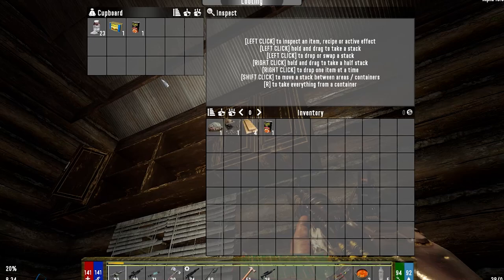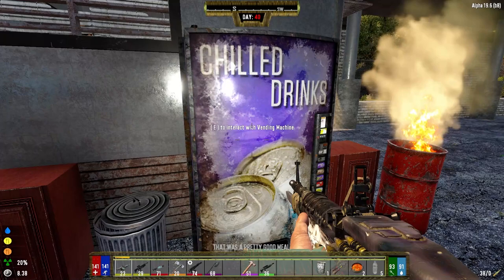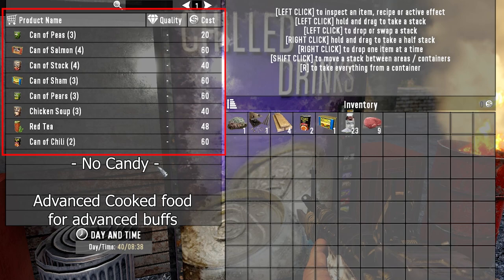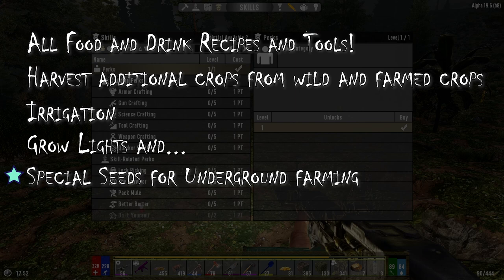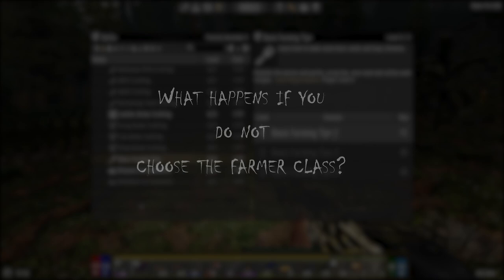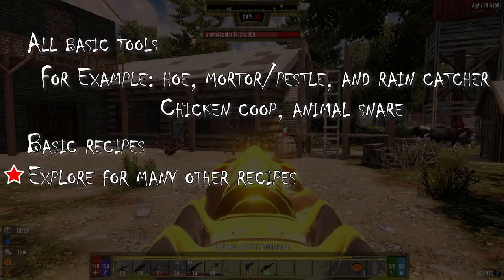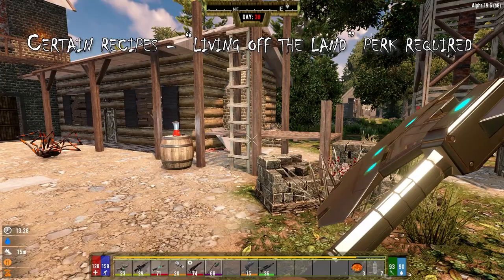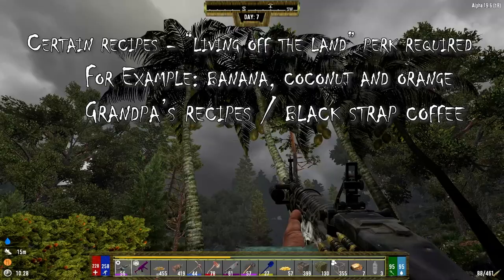Is the Farmer Class Important - Alpha 19 Darkness Falls? Farming Guide Part 1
Is taking the Farmer Class worth it in Alpha 19 Darkness Falls (7 Days to Die)? Many people recommend the farming class as a starter or early choice, however, is it worthwhile? Darkness Falls farming tutorial or guide part 1.